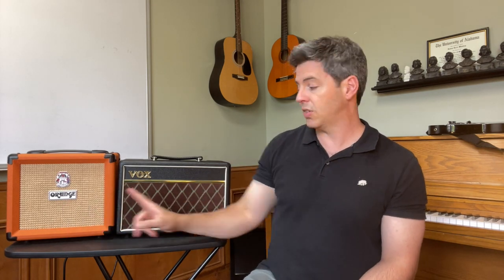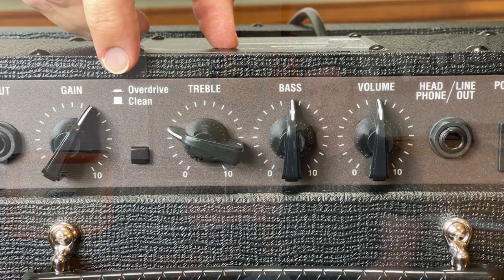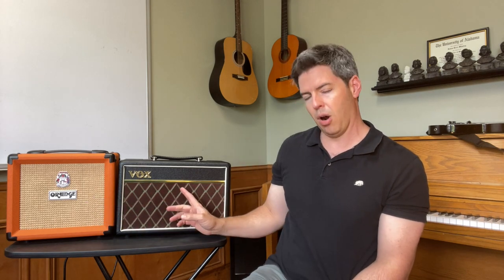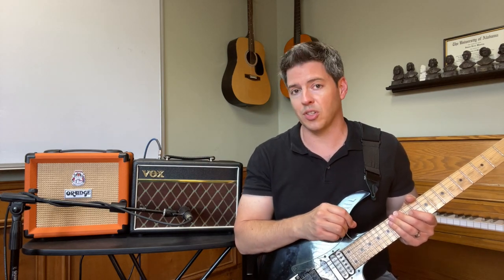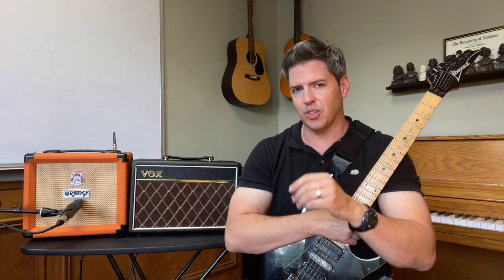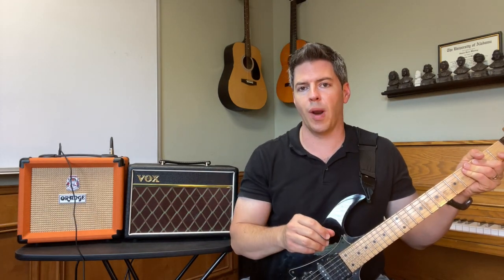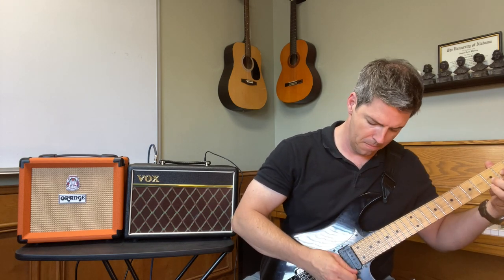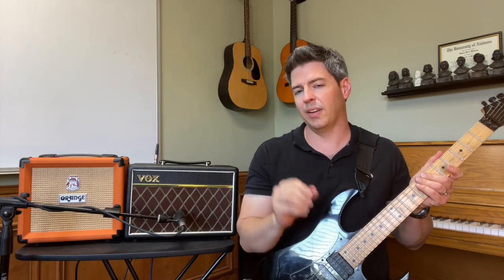Vox Pathfinder 10 vs Orange Crush 12 DEMO and REVIEW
Welcome to the Vox Pathfinder 10 vs Orange Crush 12 DEMO and REVIEW video where you will see (AND HEAR) how these two amps compare to each other. To see more exclusive content on the Pathfinder 10 and Orange Crush 12, please sign up for my free newsletter

Click below to skip to the different tones:
Clean Tones: 2:59
Crunch/Rock: 4:26
Line Out/Headphone Out: 5:16
High Gain: 6:34

The Vox Pathfinder 10 is a 2 channel, solid state, all-analogue amp, that has 10 watts of power and a 6.5" Vox Bulldog speaker. The clean and overdrive channels are controlled with separate volume and gain knobs. The tone can be further shaped with the Treble and Bass EQ knobs. This gorgeous little amp can generate incredible tone!

The Orange Crush 12 amp is a 12 watt amp with a 6-inch Voice of the World speaker. It has a 3-band EQ (treble, middle, bass) and includes a dedicated overdrive knob along with a gain knob. The EQ, overdrive, and gain knobs, give you a great amount of control over you tone!
Also, the headphone output on the Crush 12 has a cabinet simulator feature (or CabSim) that emulates a 4x12 Orange Cab.